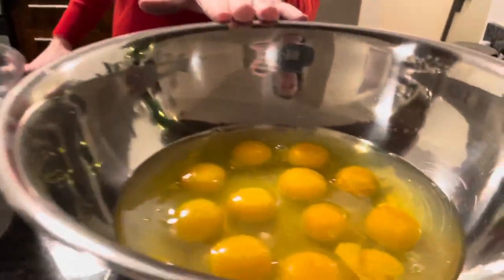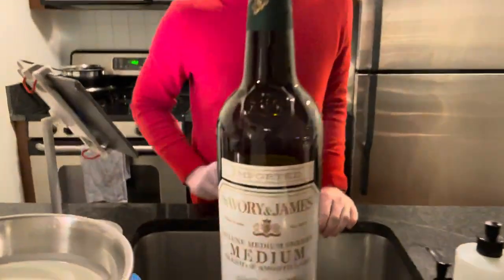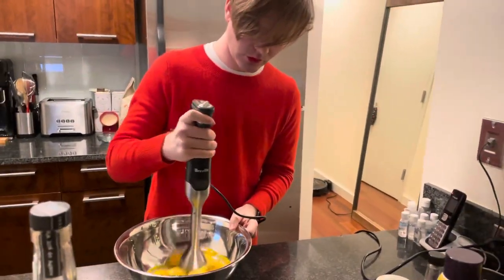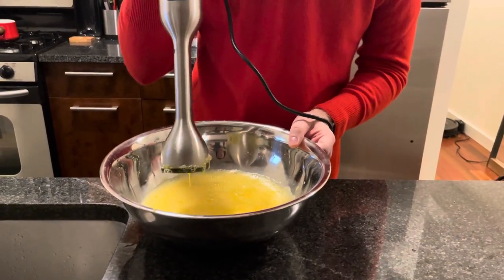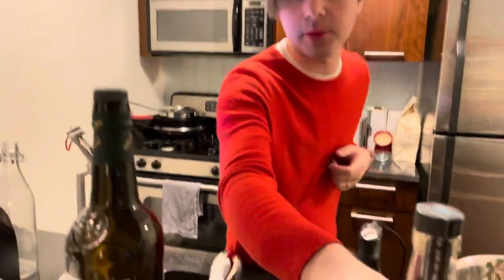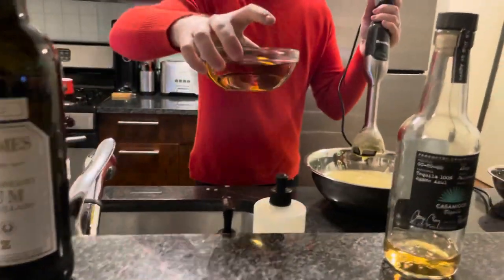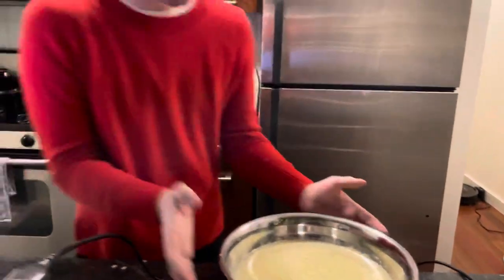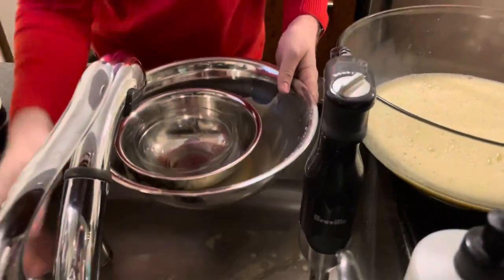🧑🏻‍🎄 Clyde Common Egg Nog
12 large eggs
18 oz (by volume) or 450 grams (by weight) superfine or baker’s sugar (NOT powdered!)
12 oz anejo tequila
15 oz Amontillado sherry
36 oz whole milk
24 oz heavy cream
Fresh nutmeg, for garnish

1. In a stand mixer on low speed, beat eggs until smooth.
2. Slowly add sugar until incorporated and dissolved.
3. Slowly add sherry, tequila, milk and cream.
4. Refrigerate overnight and serve in small chilled cups.
5. Dust with fresh nutmeg before serving.
6. Makes approximately one gallon.